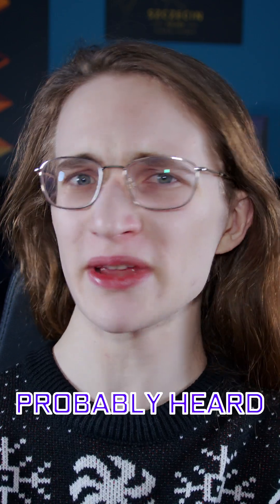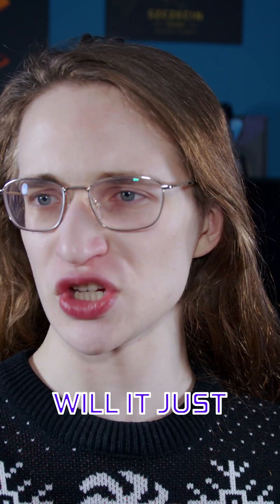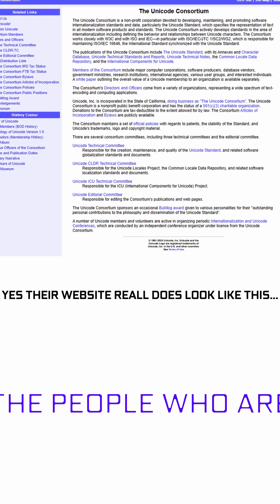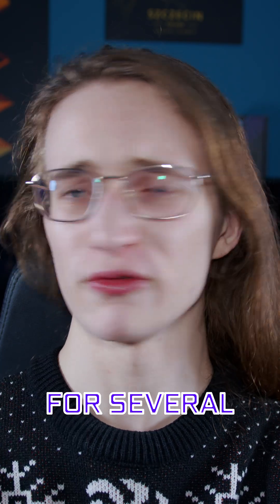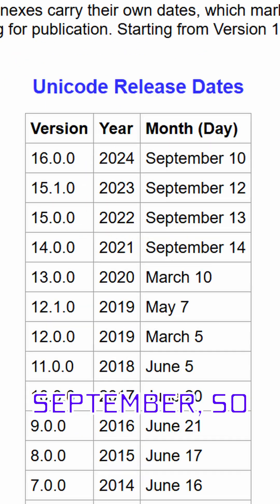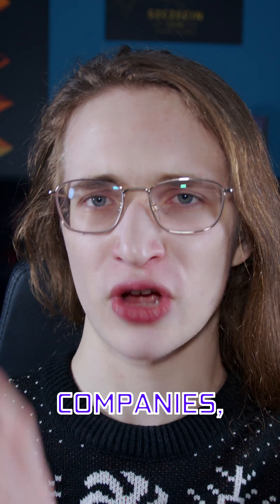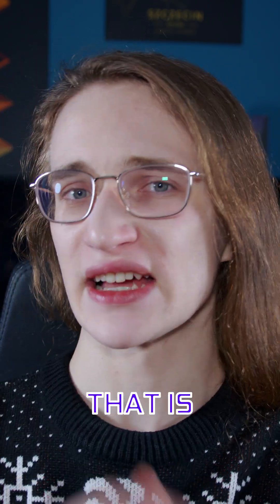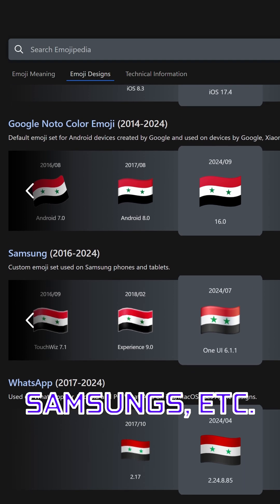When Will the Syrian Flag Emoji Change?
How exactly does the Unicode flag emoji system work when a country changes its flag? When will the Syria flag emoji change after the recent events? Well, it's complicated...